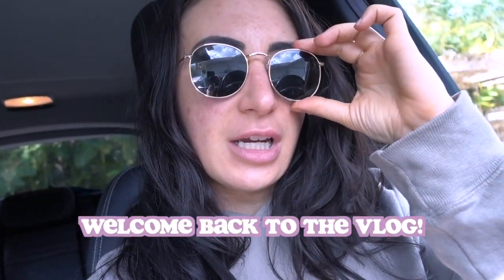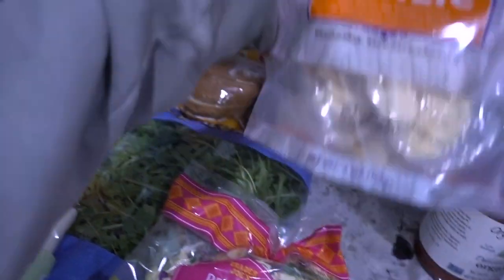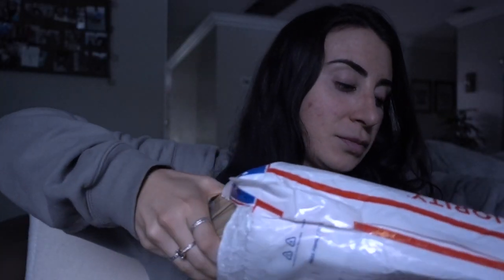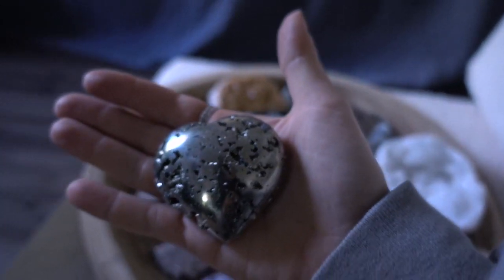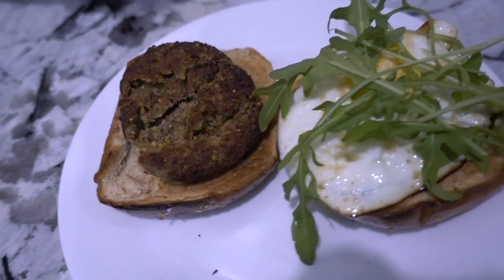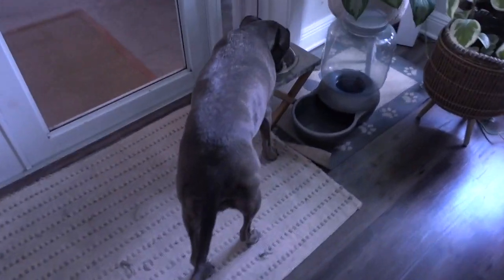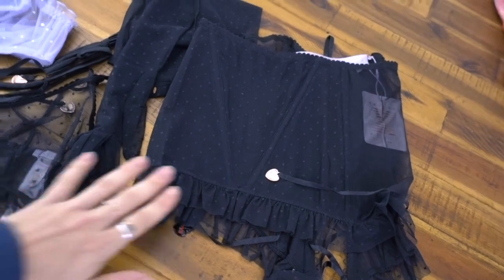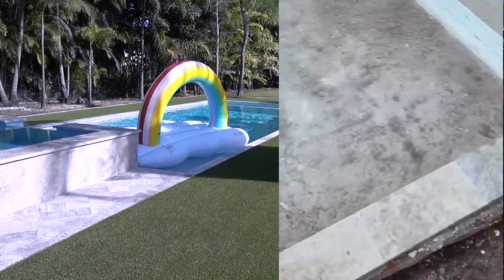NEW POOL BEFORE/AFTER, grocery haul, workouts VLOG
Programs for home and gym, challenges, and so much more!
just search "ZBODY FITNESS APP" in the App Store and google play to see the five star reviews!

♡ ALL MY FAVORITE AMAZON ITEMS:

♡ Mailing address ♡
5500 Military Trail Suite 22-154